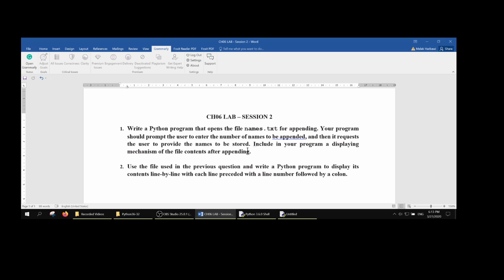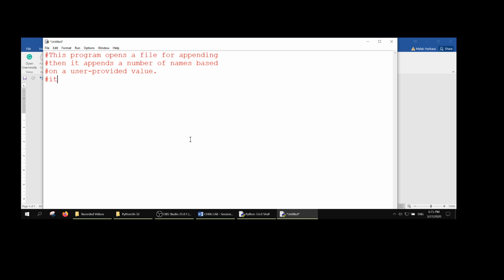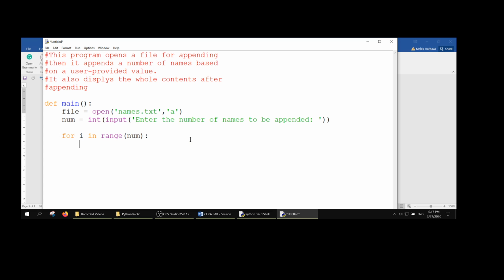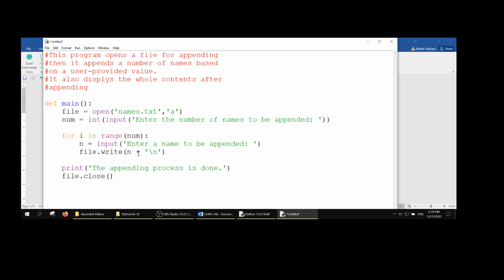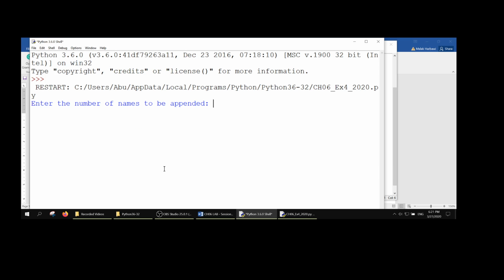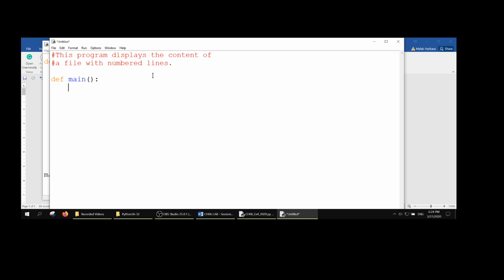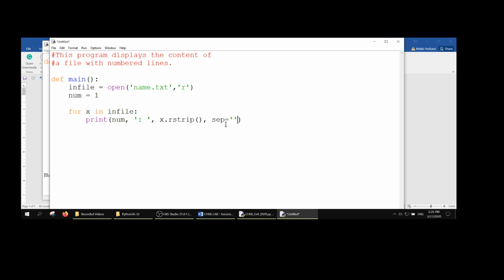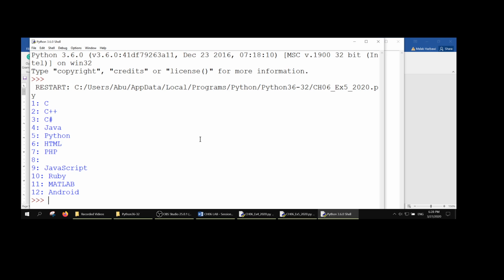CH06 YMT218 LAB SESSION 2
File processing: data appending and display manipulation.